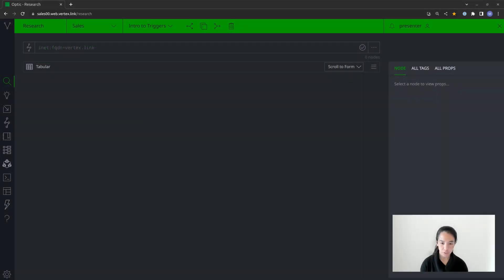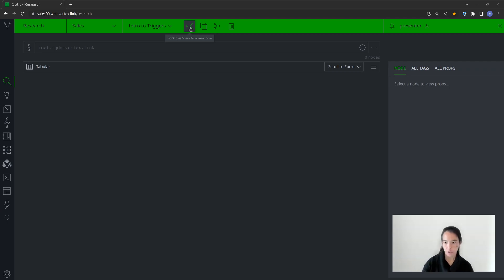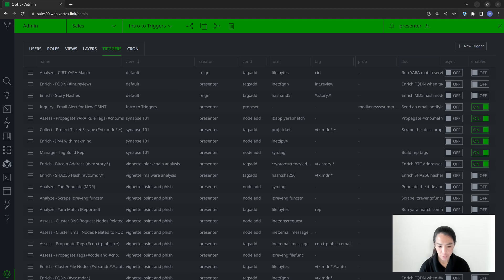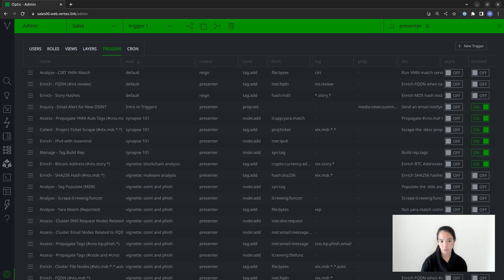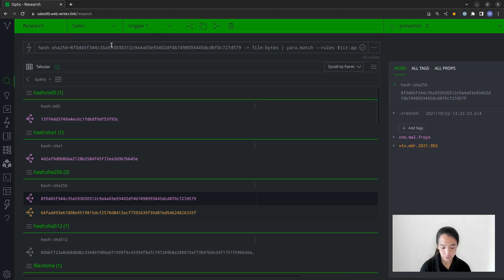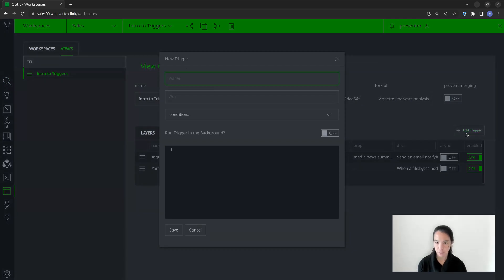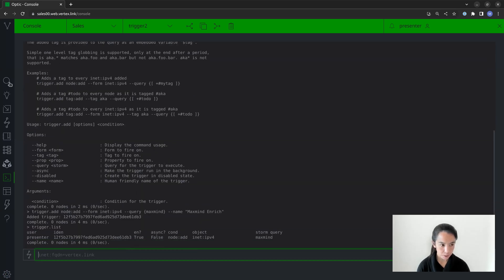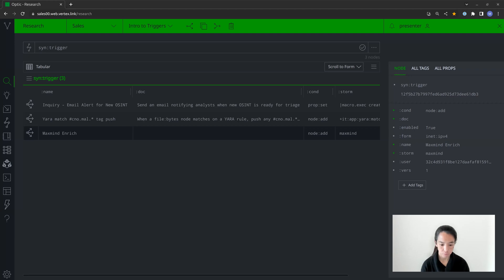Triggers in Synapse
In this video, you'll learn how using triggers in Synapse...

1. Lightens the analysts' workload by automating tasks they'd otherwise have to do manually.
2. Allows analysts to perform tasks at machine-speed and efficiency.
3. Helps analysts ensure consistency, especially when it comes to recurring tasks.